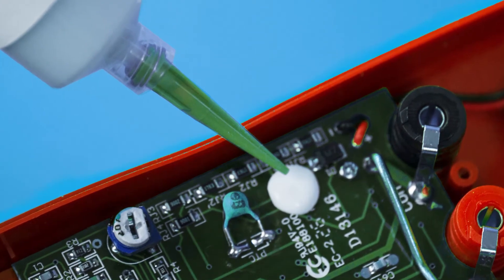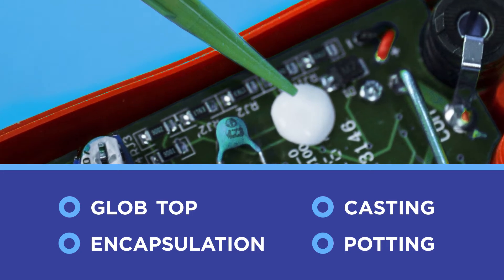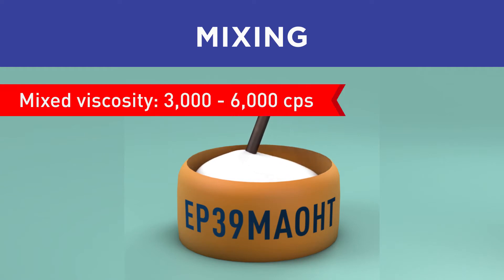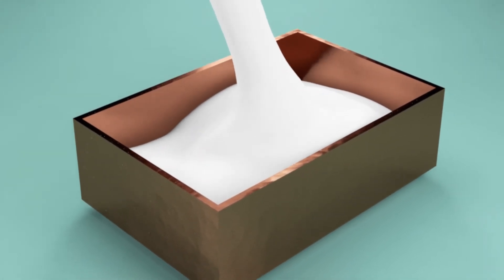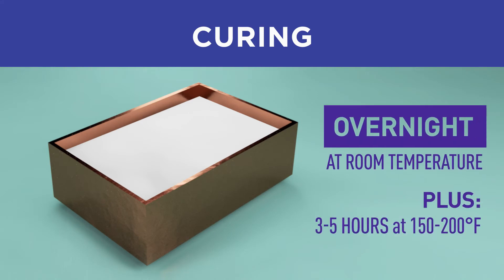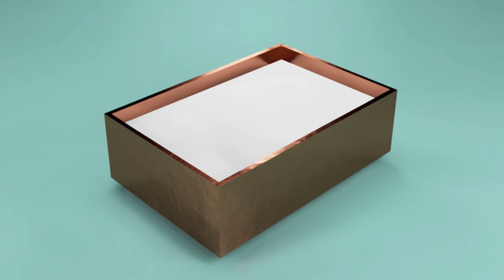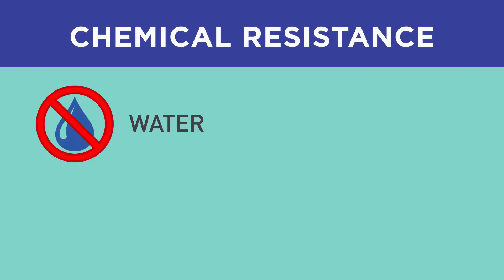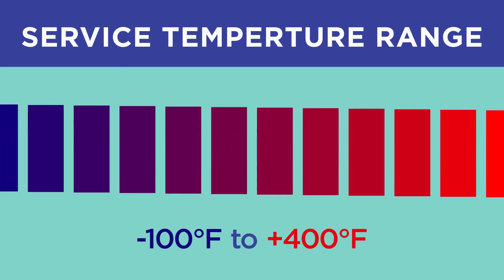Product Spotlight: EP39MAOHT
Master Bond EP39MAOHT blends a low viscosity and low exotherm, making it particularly well suited for large volume potting and castings. This video demonstrates this system’s mixing and flow properties. This room temperature curing system has excellent thermal conductivity and electrical insulation properties. It offers chemical resistance to water, fuels and hydraulic fluids as well as many acids and bases.